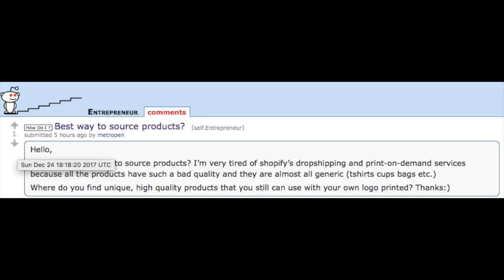Finding High Quality Private Label Manufacturers (Reddit Advice)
Are you looking for a manufacturer that is better than what you find on alibaba? I walk you through how I find high quality private label manufactures. This was a question on Reddit's r/Entrepreneur.